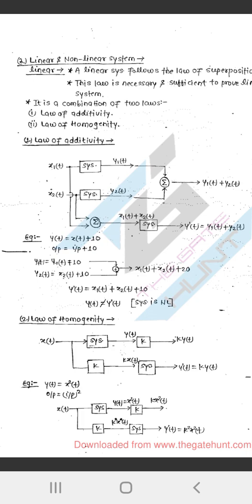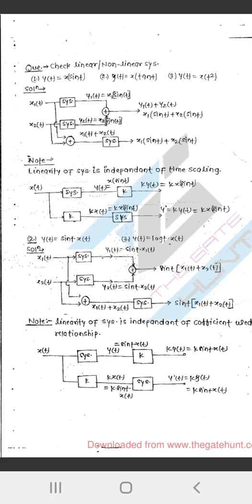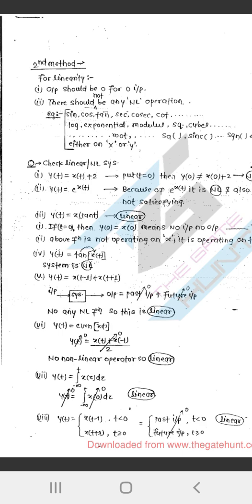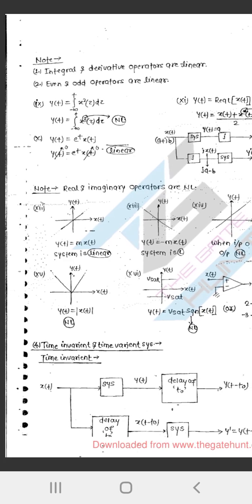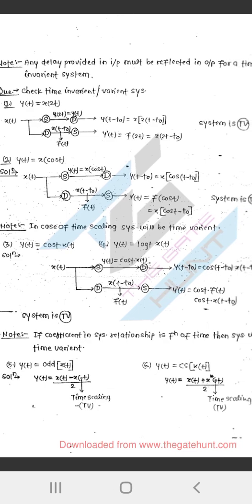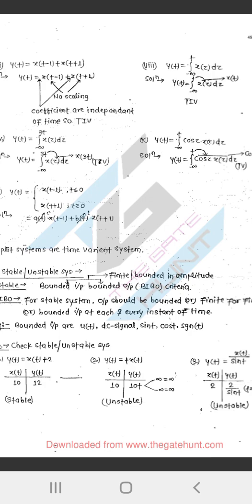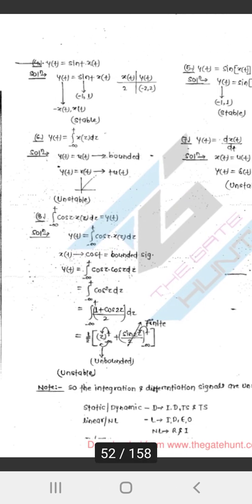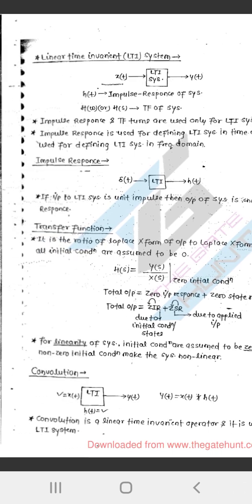linear & non linear system